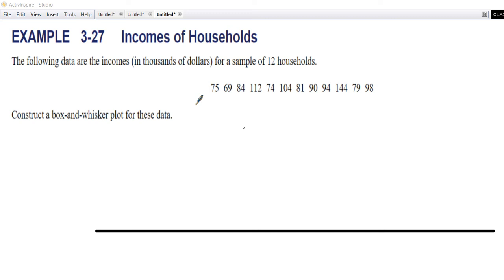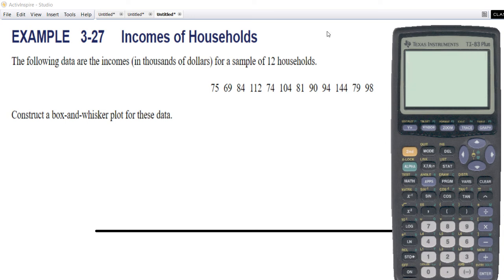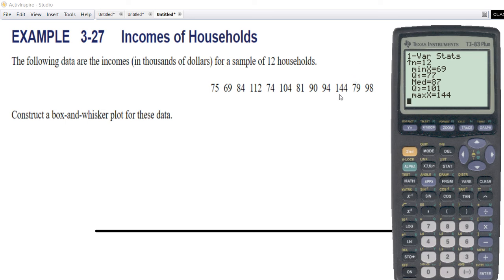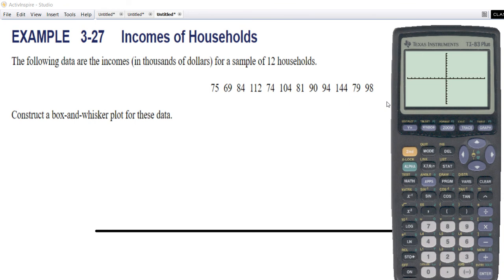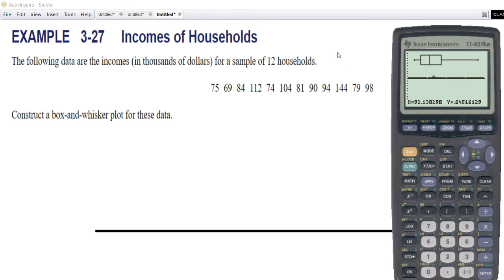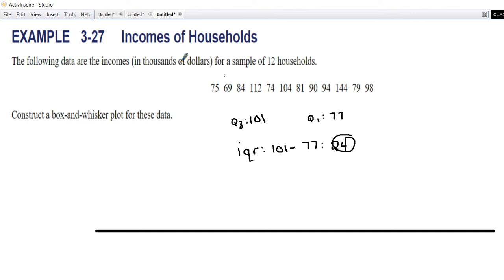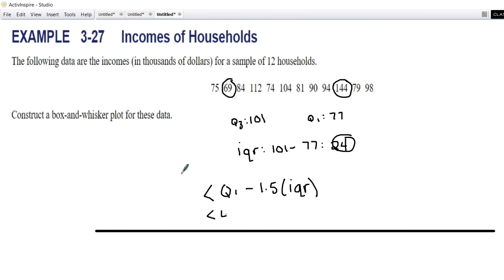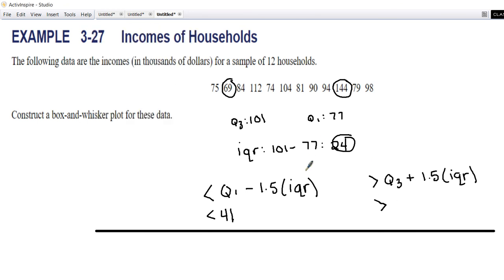Creating Box Plots in a Calculator